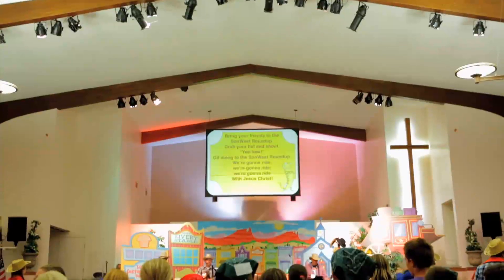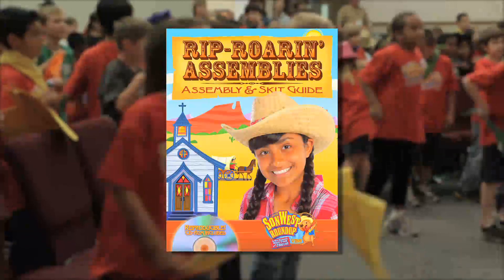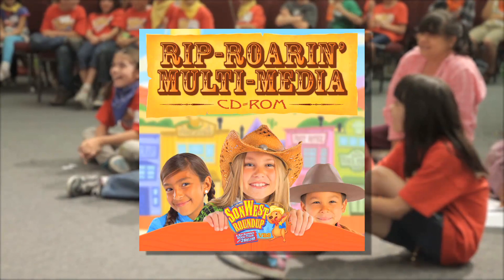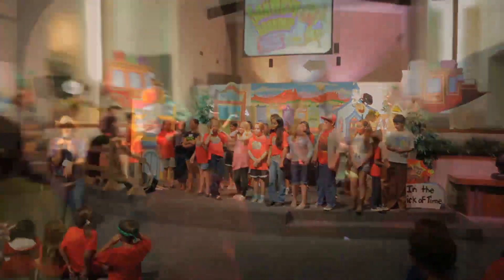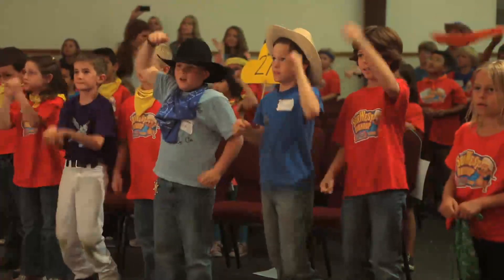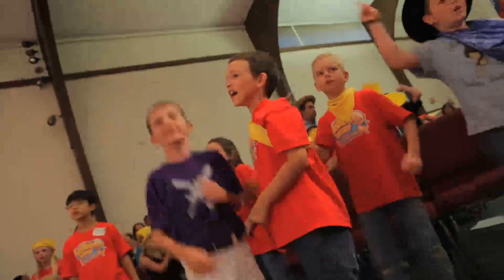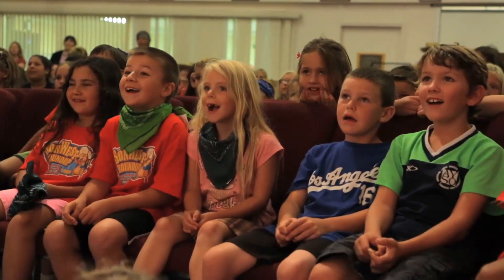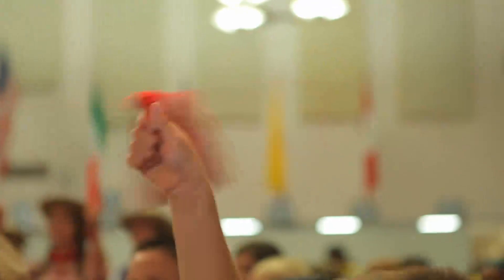SonWest VBS Training » Assembly Time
Training Video for Sonwest VBS. Assembly time overview.